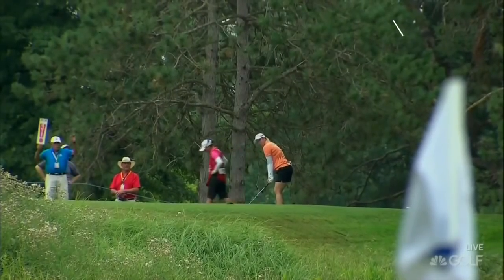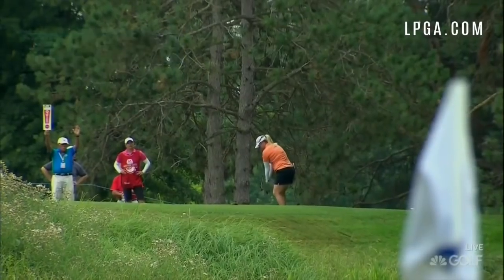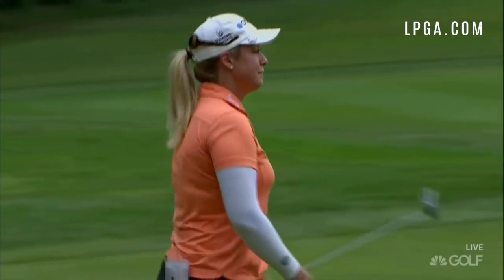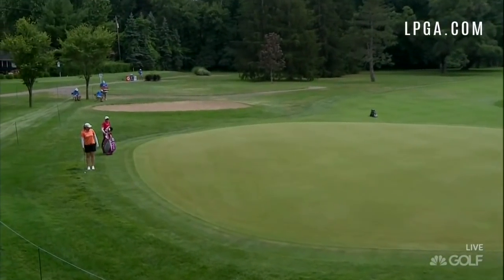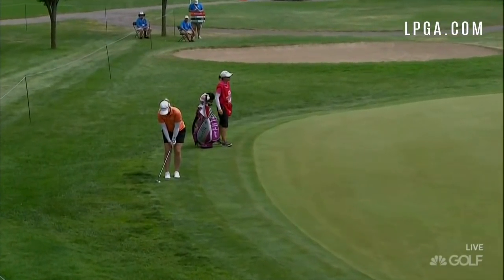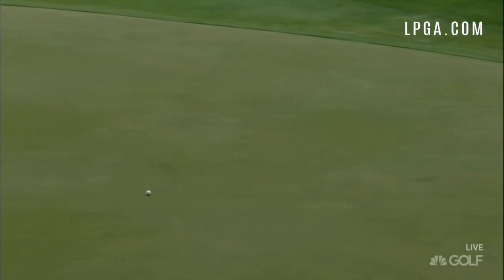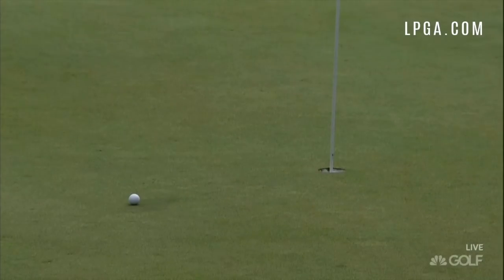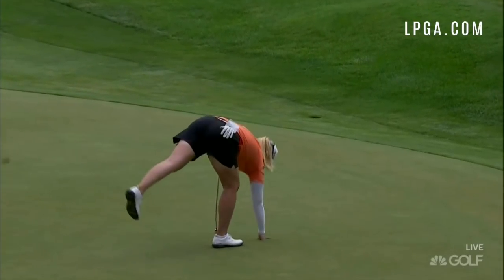Brittany Lincicome Highlights Round 3 2018 Marathon LPGA Classic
Brittany Lincicome posted a third round 67 (-4) at the 2018 Marathon LPGA Classic Presented by Owens Corning and O-I. Lincicome sits in a tie for second at -10. She's one back of leader Brooke Henderson.